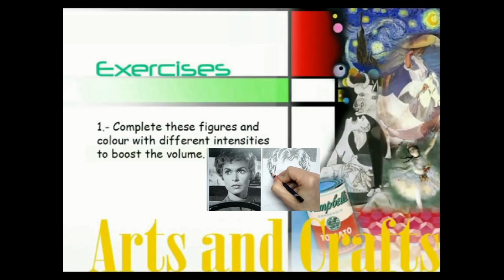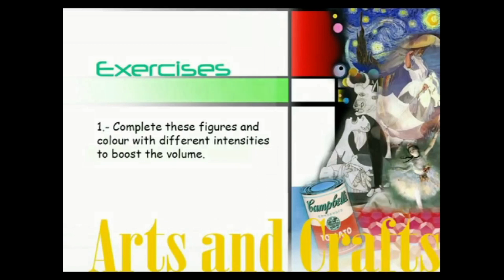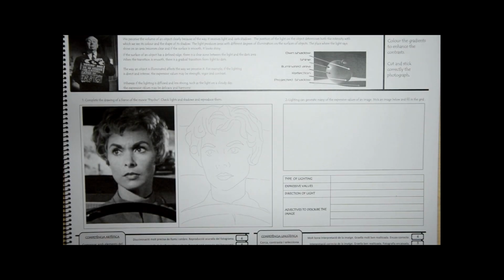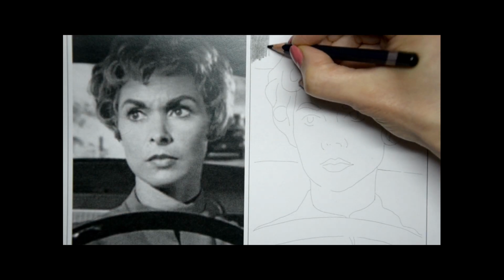Lights and shadows